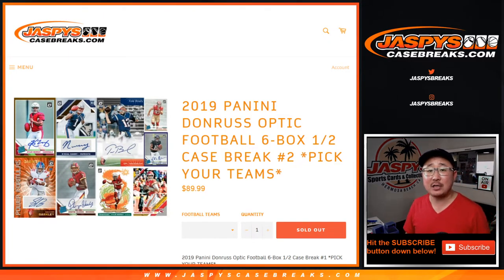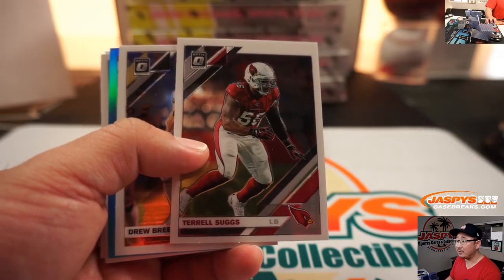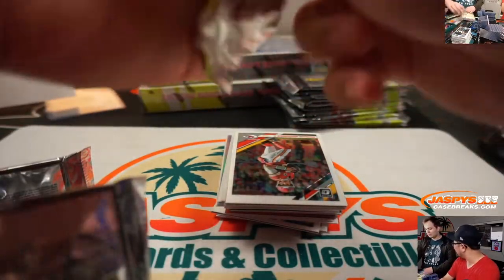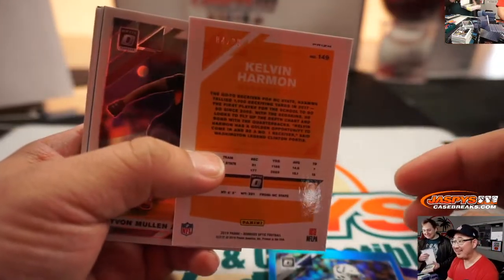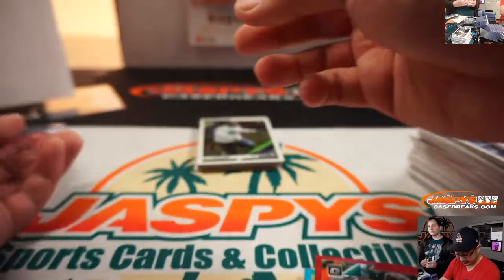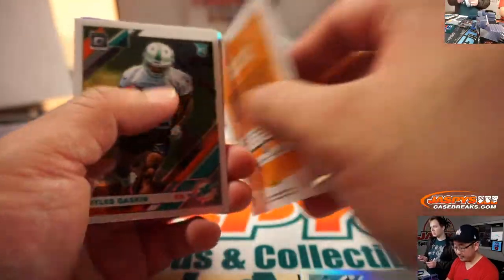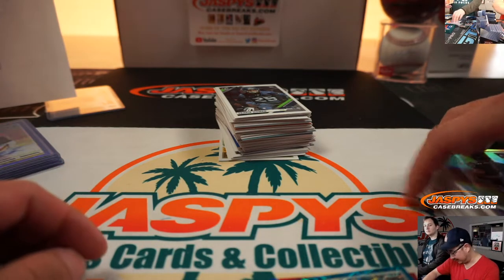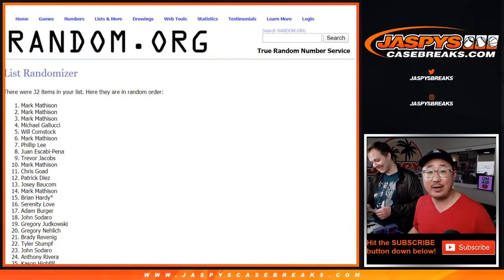Tu, 01.14.20 || 6Box (1/2) PYT #2 || 2019 Panini Donruss Optic Football (NFL)